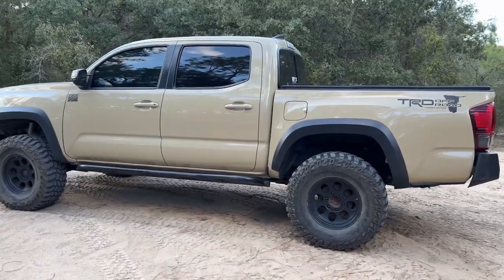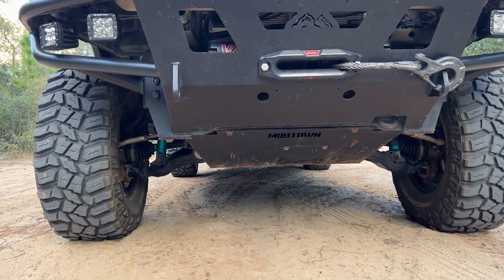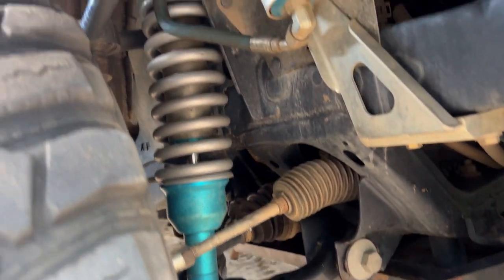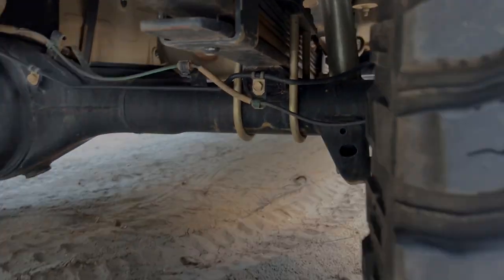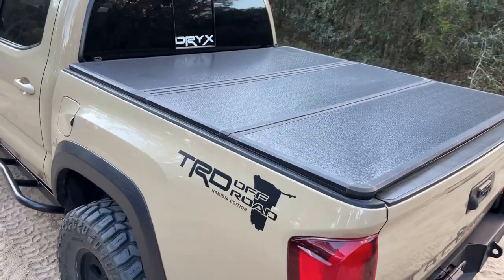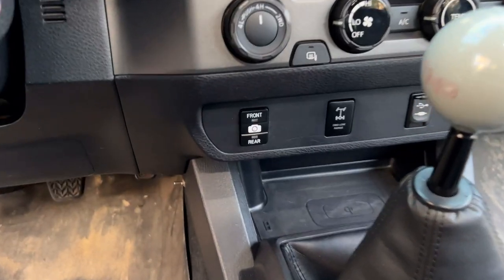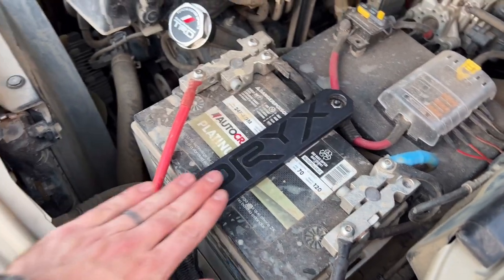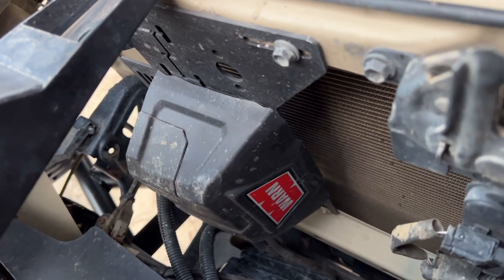Welcome to Off Road Yota Xploration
Hello and welcome to Off Road Yota Xploration. My name is Kai, and this is my Toyota Tacoma. I have spent the last several years modifying it and taking it on trips. I have spent a lot of time researching the products that I have used and the modifications I have made, and I want to share that information with you.
On this channel I will review the products I have chosen, and take you along on the future adventures. In todays video I am going to do an overview of the build and a walkaround of the truck. In future videos I will do specific product reviews.

00:00 Intro
1:30 Truck Walkaround
8:45 Internal Upgrades
11:02 Under the hood
13:45 Outro